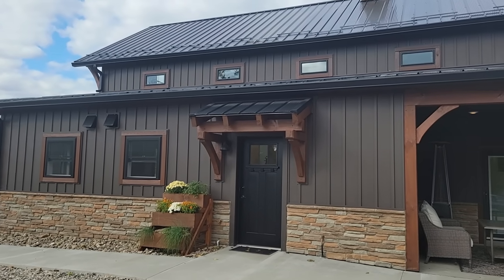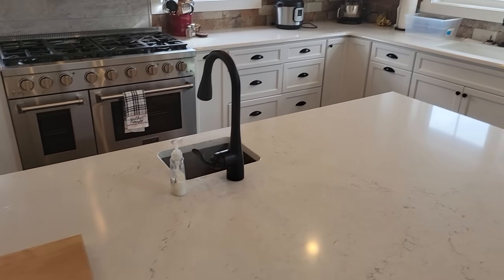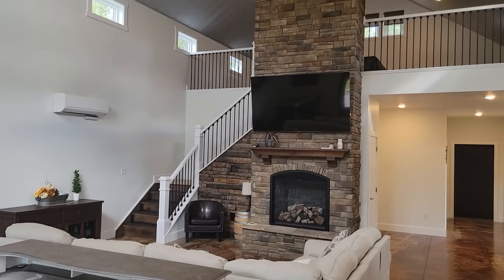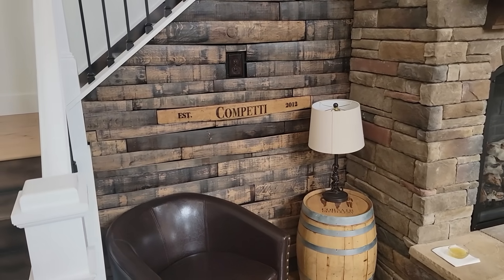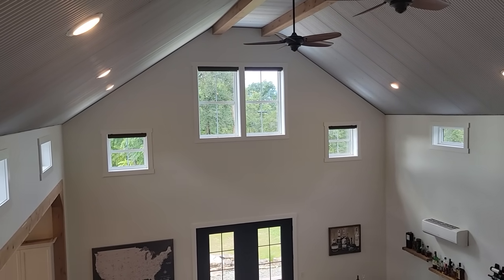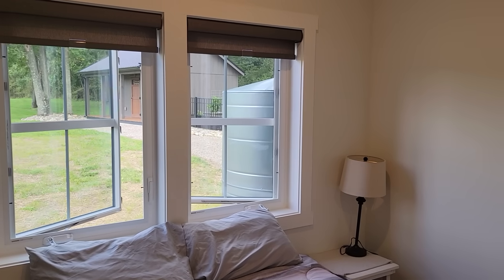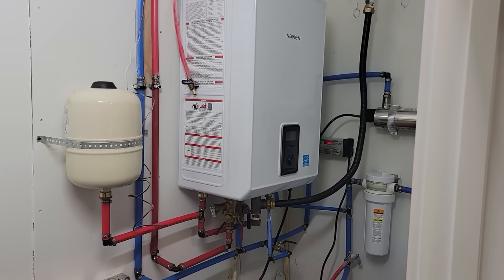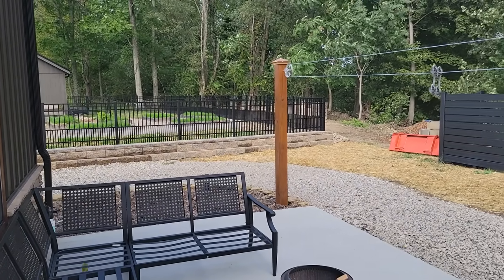Tour Of The Completed Barndominium At Old World Garden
A guided walk through tour of the completed barndominium project at Old World Garden Farms. See the interior layout and design features of this low-maintenance home! You can also read about the entire project here on the blog